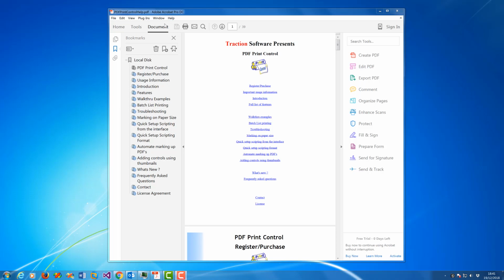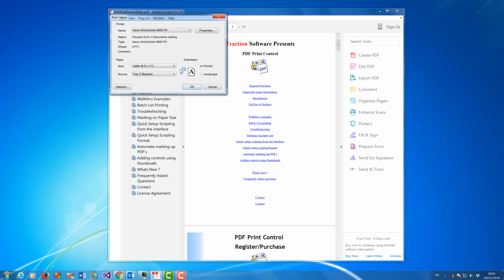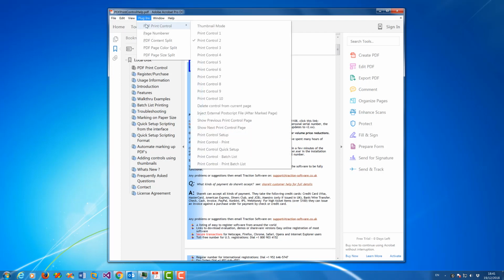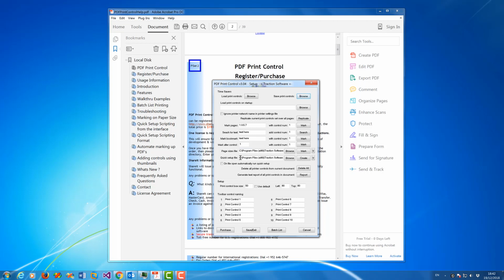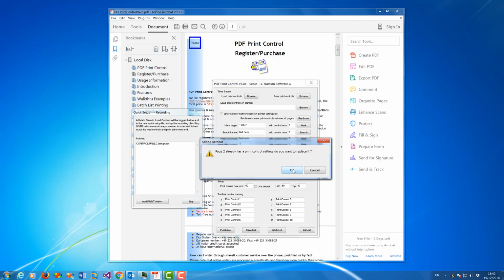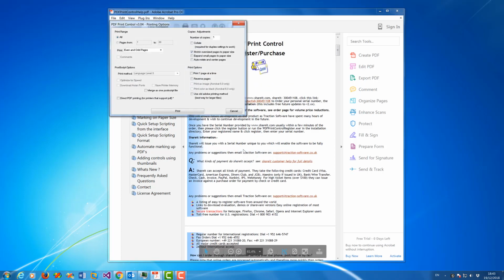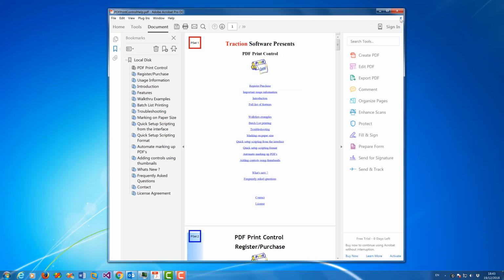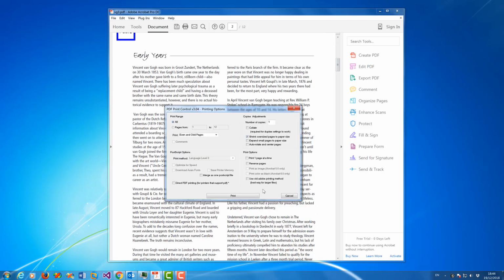How to use the quick setup in PDF Print Control 3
In this video we show you how to mark up two pages for two different print settings, save the setup then use quick setup to record the actions to apply the same to any new file opened in Adobe Acrobat.